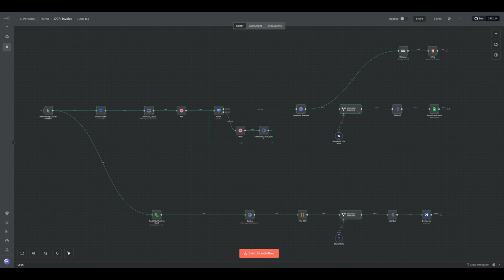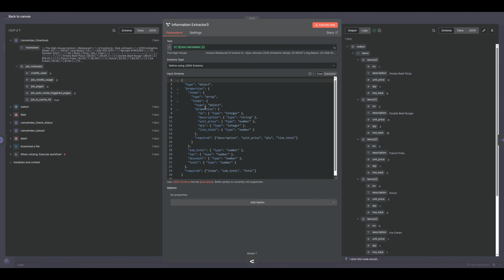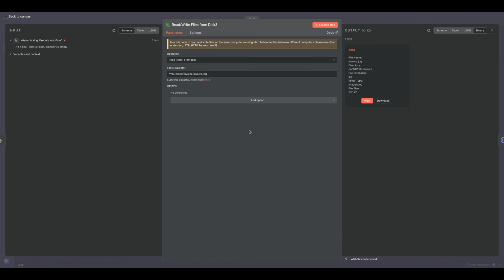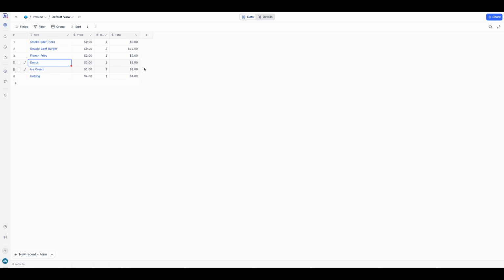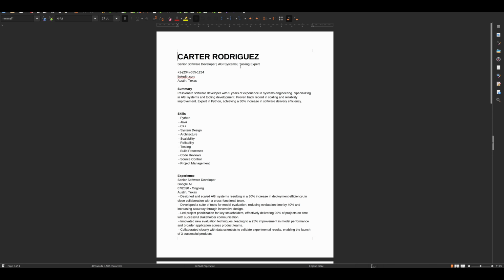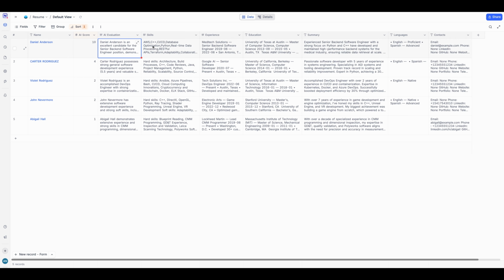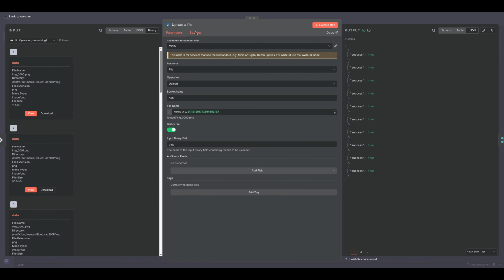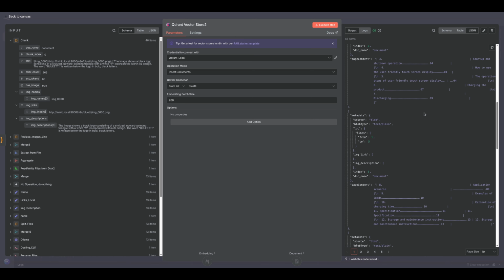Automation for Business — Part 2: OCR & Document Extraction with n8n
You'll see how to automatically extract text and images from various documents — combining online OCR services with a local Docling setup.

Everything is orchestrated inside n8n, showing how document data can flow seamlessly into databases, pipelines, and structured storage.

From simple text recognition to full document parsing with images, this episode demonstrates how AI-powered automation can process your files entirely hands-free.

⏱️ Chapters
00:00 LlamaIndex OCR
01:26 Local Docling OCR
02:23 Resume OCR
03:57 Full Document Extraction (Text + Images)